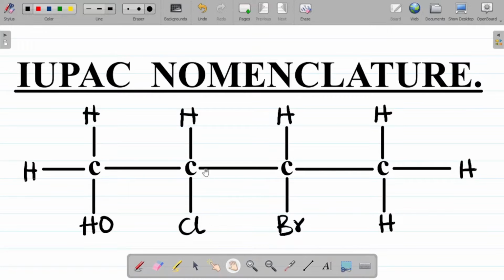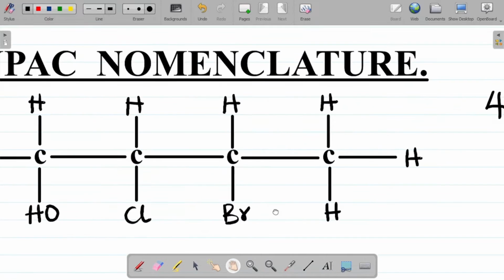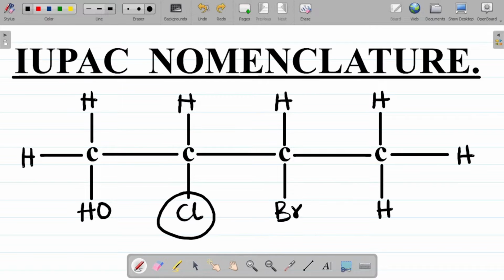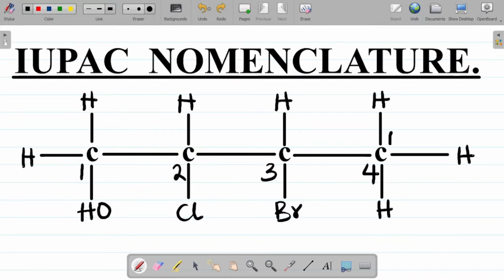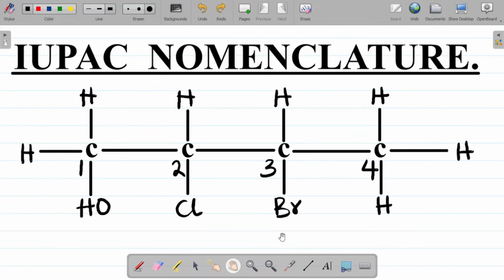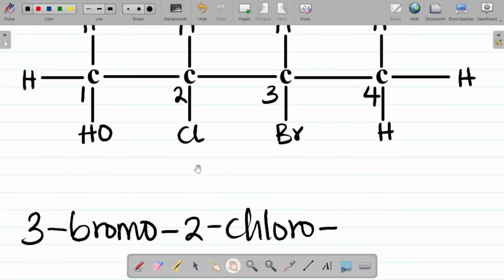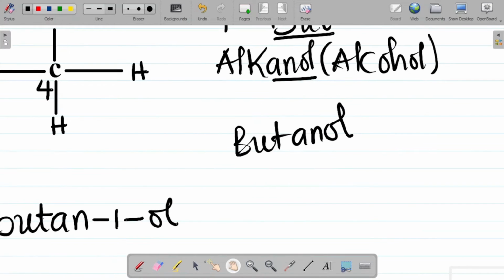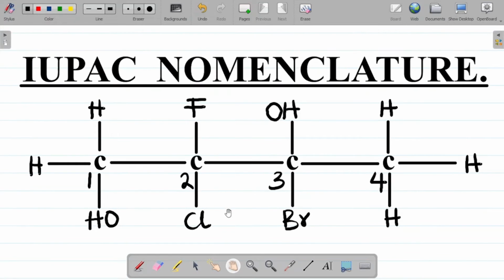Organic Chemistry: IUPAC Nomenclature of Alkanols (Alcohols) | How to Name Organic Compounds.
In this organic chemistry tutorials, you will learn how to name organic compounds usuing the rules for naming compounds. This video teaches the IUPAC rules in naming organic compounds with example of an alcohol including organic and inorganic substituents.  If you want to learn how to name organic compounds, this video is for you.